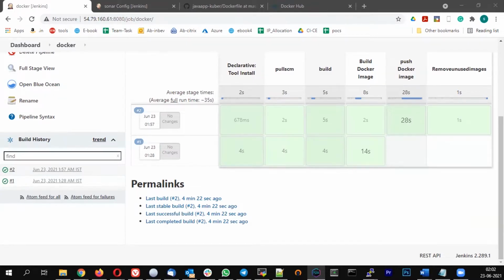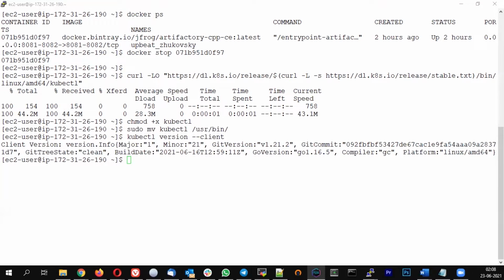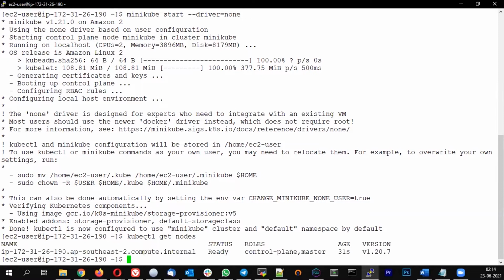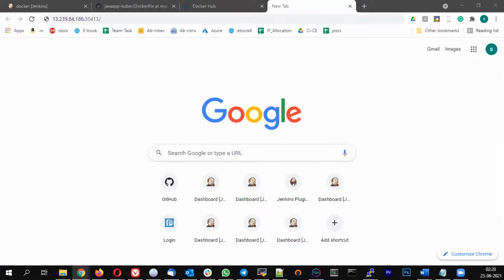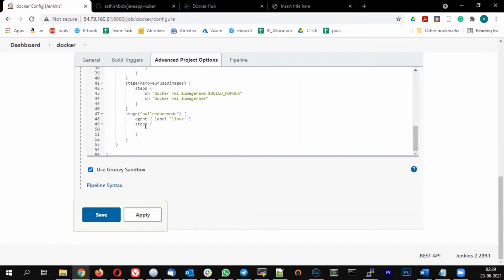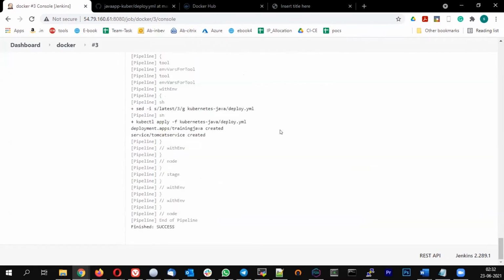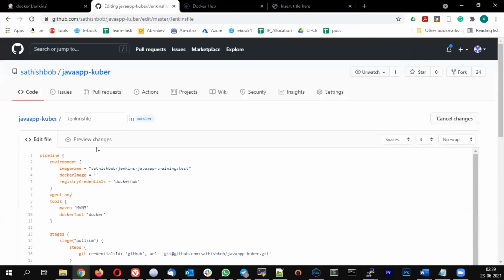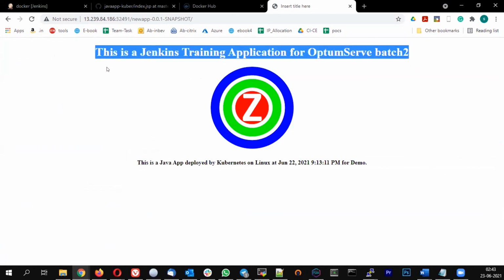Jenkins Kubernetes pipeline example GitHub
V6-54. Jenkins Kubernetes pipeline example GitHub